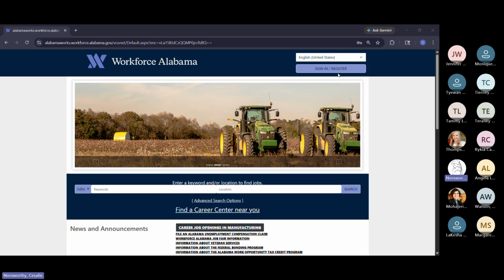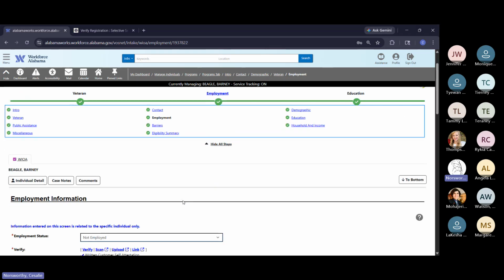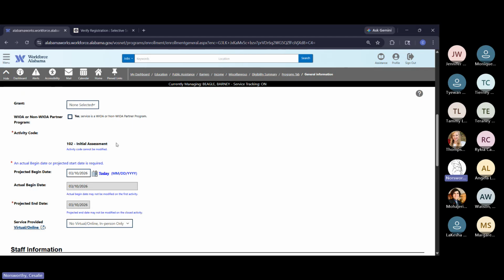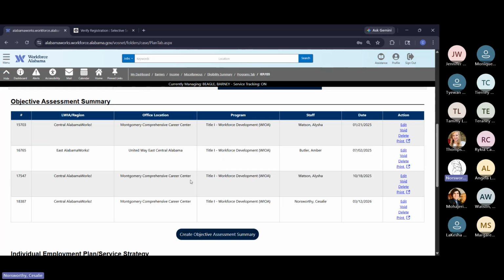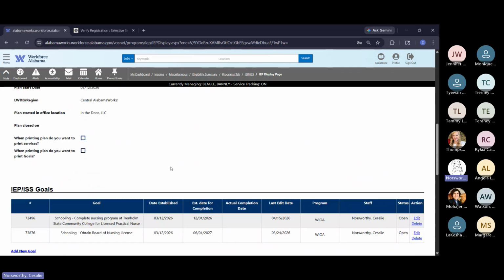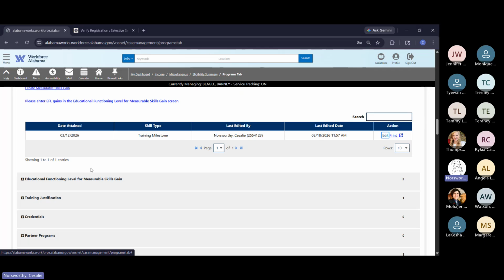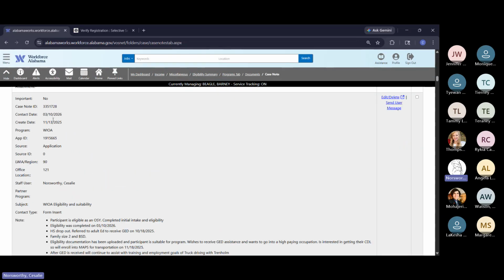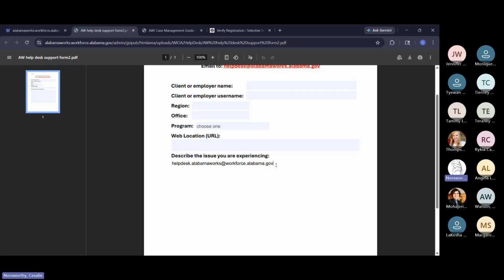WIOA AlabamaWorks! Training